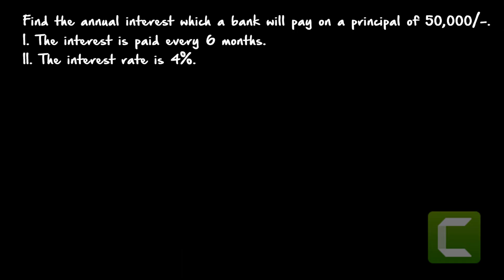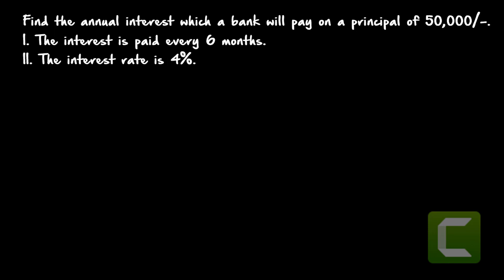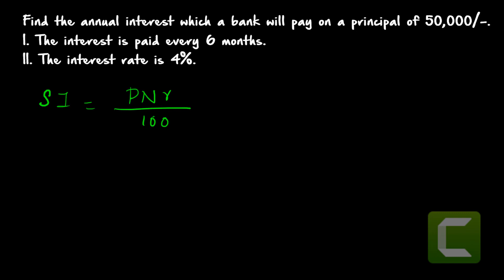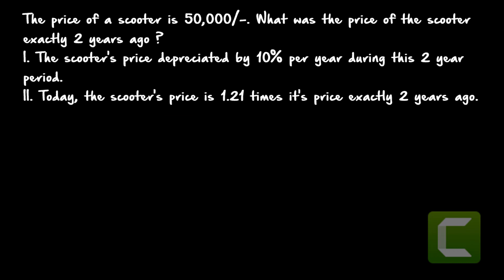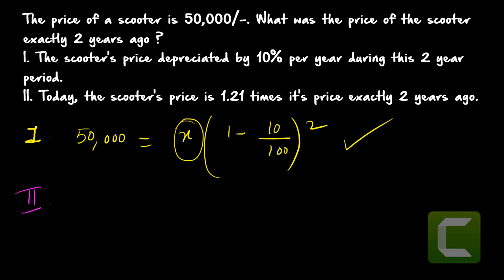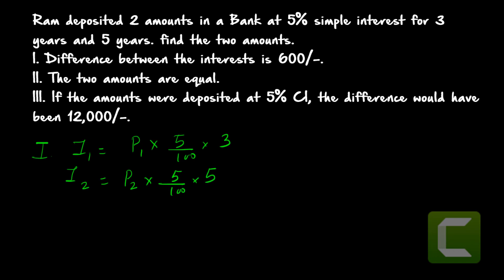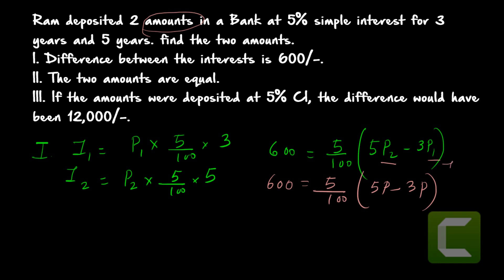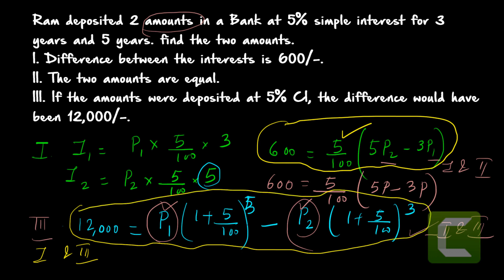Data Sufficiency | Simple & Compound Interest | Aptitude Tricks